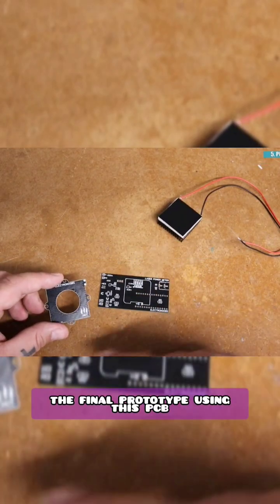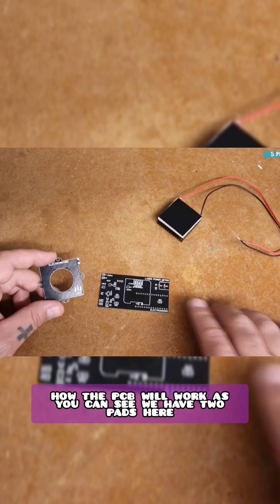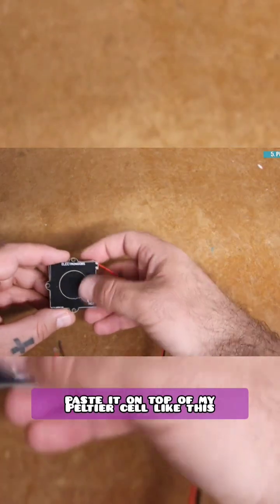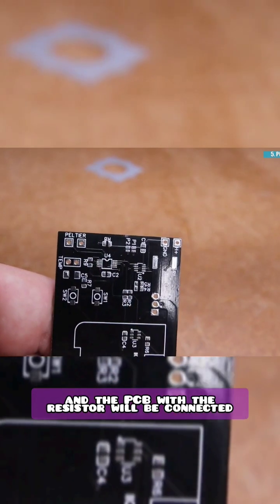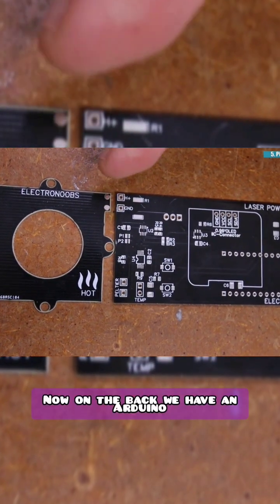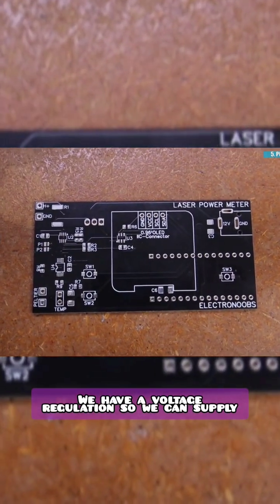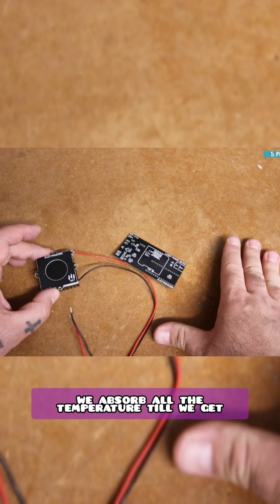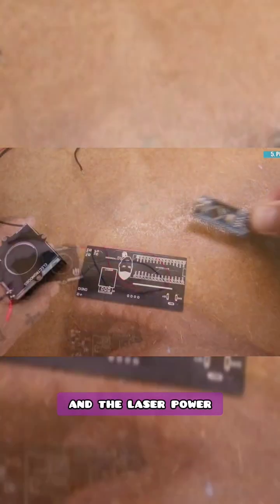PCB for measuring laser power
Full video on my channel or as related video